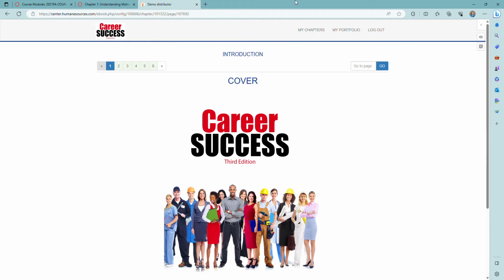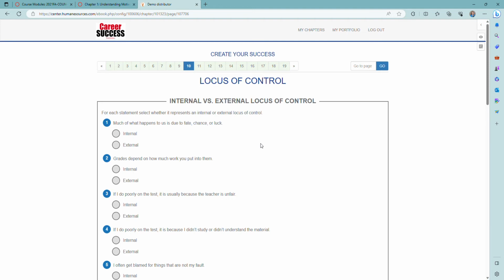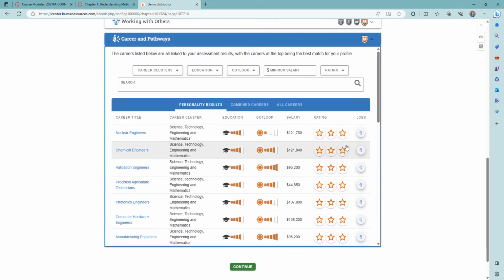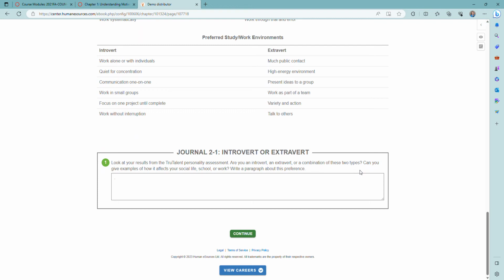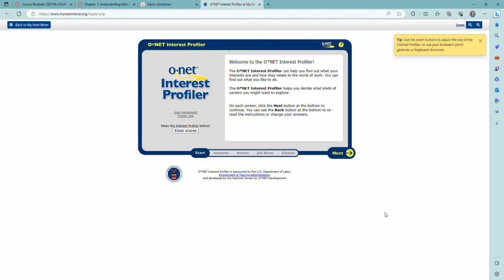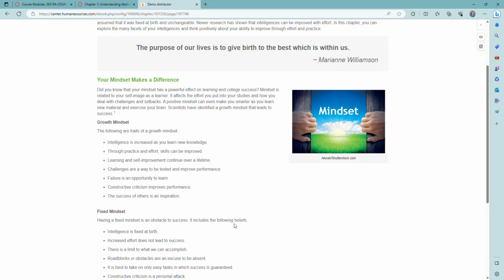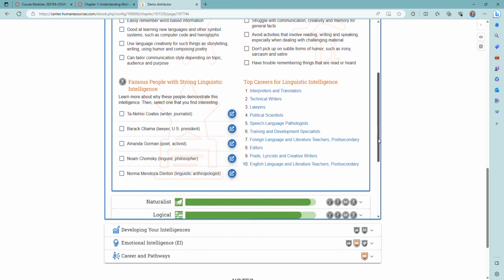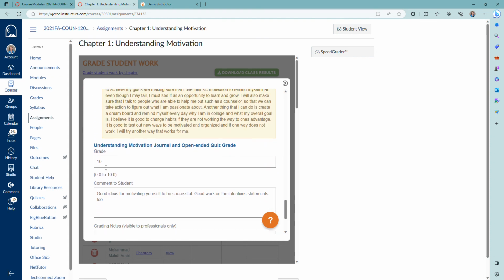Demo Career Success Textbook with Interactive Features and Assessments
This video provides an overview of the interactive features and career assessments in the textbook, Career Success. This textbook is designed to help college students understand their personal strengths and make an informed choice of a college major.